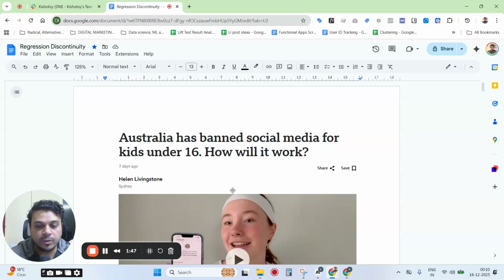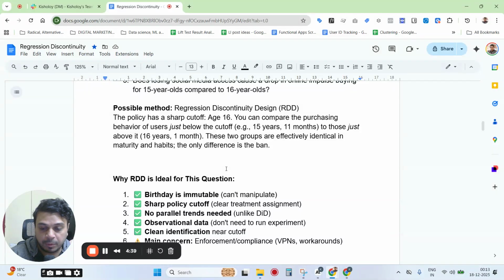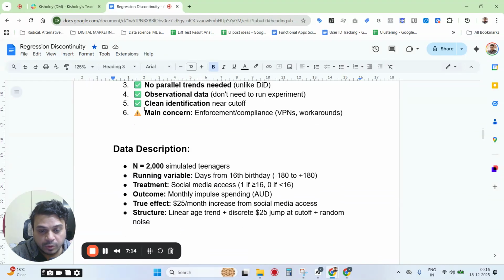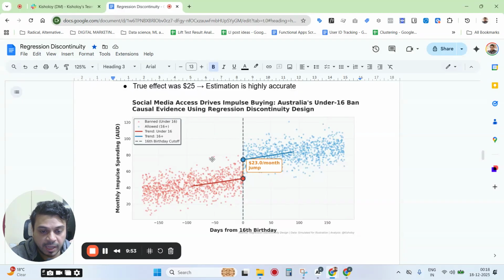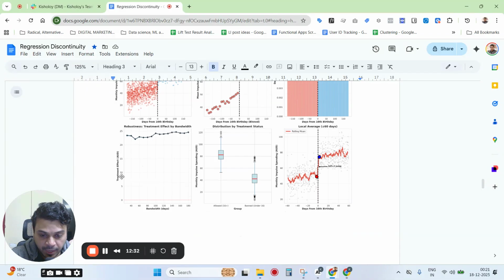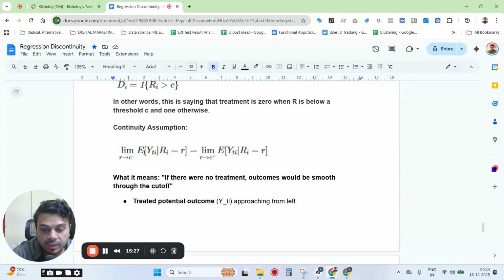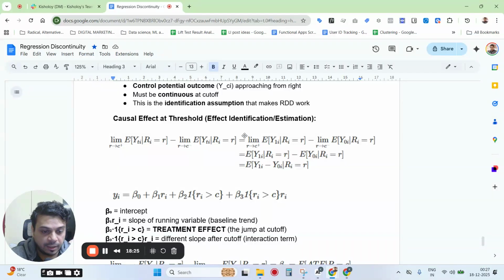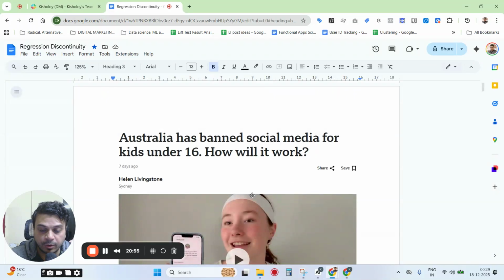Causal Impact Analysis of Australia's Social Media Ban of Teens Under 16 | Causal Inference | RDD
How does the impulse buying behavior of teens under 16 change after the social media ban imposed on them by the Australian govt? This is the causal question I seek to answer using a method called Regression Discontinuity Design.

🧠 WHY REGRESSION DISCONTINUITY DESIGN?

RDD is the gold standard when you have:
✅ A sharp cutoff or threshold (age 16 for social media access)
✅ No ability to manipulate assignment (can't fake your birthday)
✅ Observable data on both sides of the cutoff
✅ Need for causal inference without running expensive experiments

Unlike Difference-in-Differences (DiD), RDD doesn't require parallel trends. Unlike randomized controlled trials (RCTs), you can use observational data. RDD gives you the best of both worlds: causal identification from real-world data.

In this video, you will get:

1. Conceptual Foundations: I explain the intuition behind RDD using the social media ban example - why birthdays create "as-good-as-random" assignment and how this enables causal inference.

2. Mathematical Framework: Step-by-step breakdown of the core equations:
   - Treatment assignment function
   - Continuity assumption and why it matters
   - The limit-based definition of treatment effects
   - Regression specification with interaction terms
   - How to interpret each coefficient

3. Practical Validation: How to verify your RDD assumptions:
   - Testing for running variable manipulation
   - Checking continuity of covariates
   - Bandwidth sensitivity analysis
   - Placebo cutoff tests
   - Donut hole specifications

📚 KEY CONCEPTS EXPLAINED:

SHARP VS FUZZY RDD: Understanding perfect vs imperfect compliance at the cutoff (what happens when teens use VPNs to bypass the ban?)

RUNNING VARIABLE: Why age in days is perfect for this analysis and what makes a good running variable in general

BANDWIDTH SELECTION: The bias-variance tradeoff in choosing how close to the cutoff to focus your analysis

LOCAL POLYNOMIAL REGRESSION: Why we fit separate trends on each side of the cutoff and how to choose polynomial order

TREATMENT EFFECT IDENTIFICATION: The mathematical proof showing why the discontinuity equals the causal effect

CONTINUITY ASSUMPTION: The critical assumption that makes RDD work - what it means and how to test it